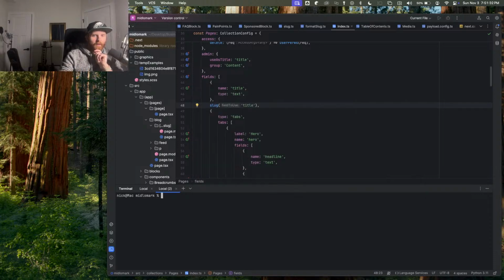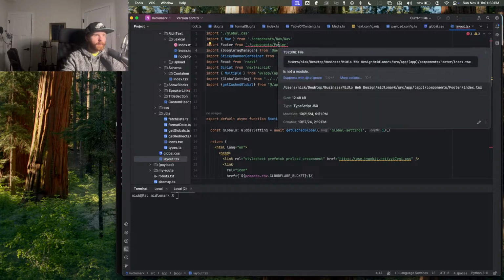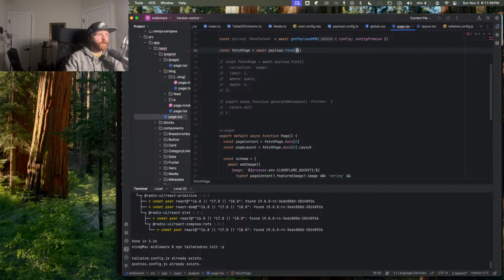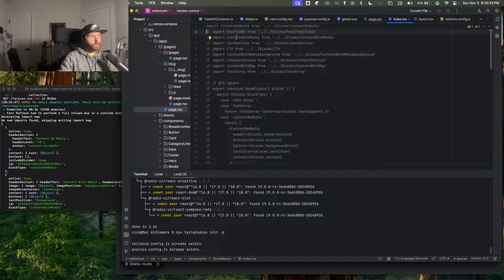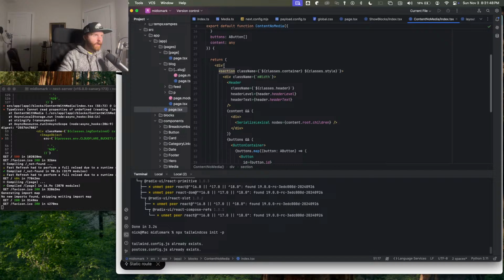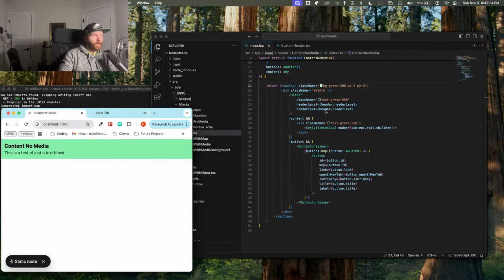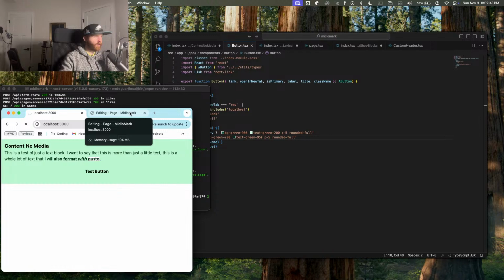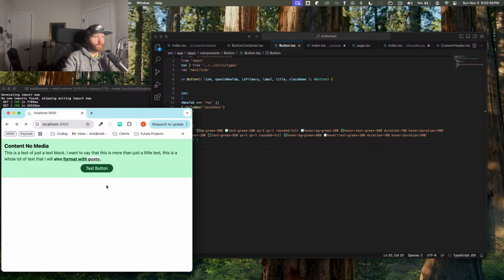Starting a front end with NextJS [LET'S CODE]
Today I'll be working on rendering the data I input in PayloadCMS onto the front end using TailwindCSS and Payload CMS's Local API